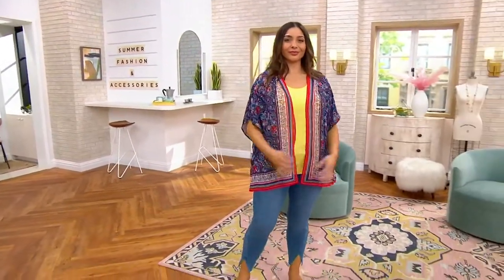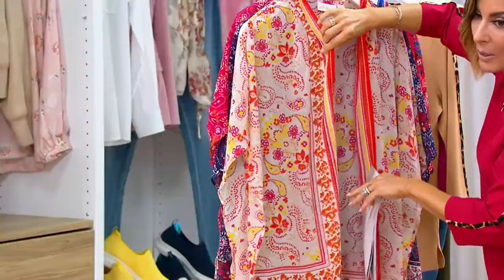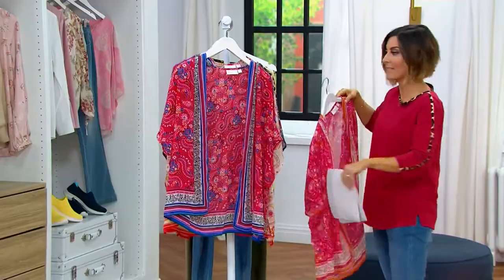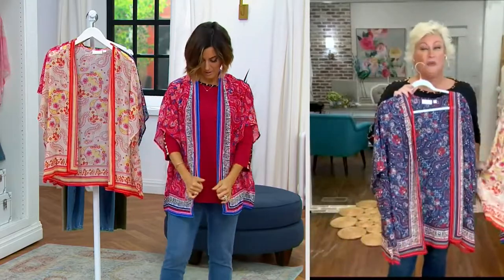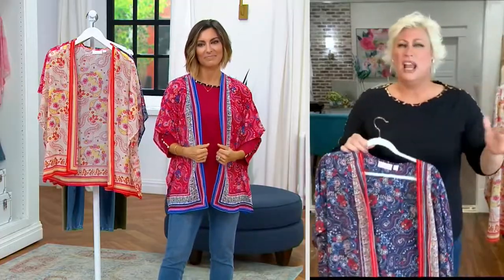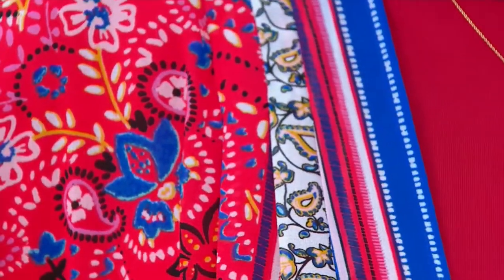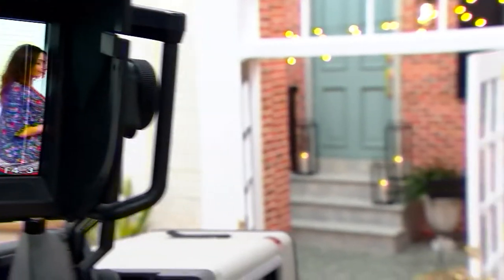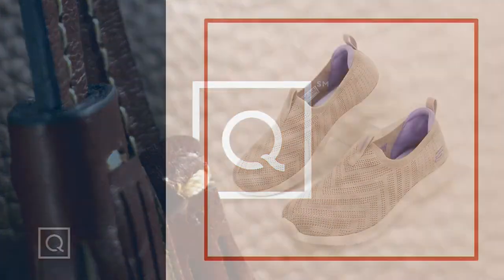Belle by Kim Gravel Border Print Woven Cardigan on QVC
Belle by Kim Gravel Border Print Woven Cardigan

This border-print layer quickly brings an air of elegance to your day the very moment you throw it on. (Yes, it really can be that easy!). From Belle by Kim Gravel.